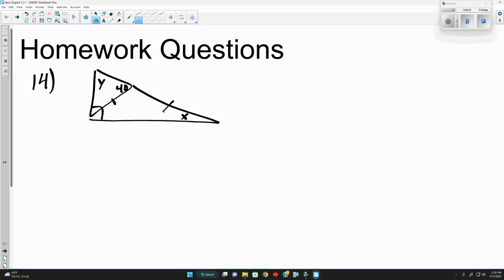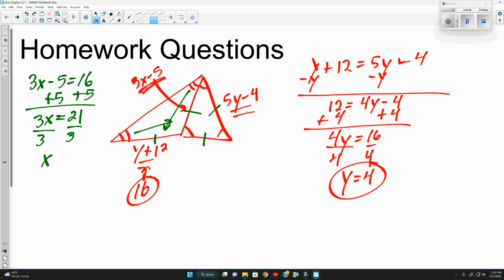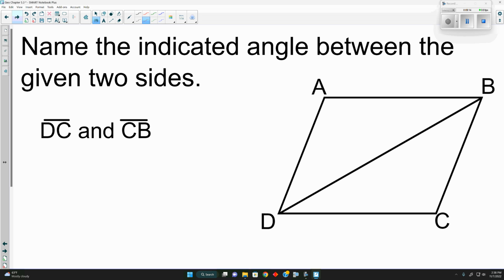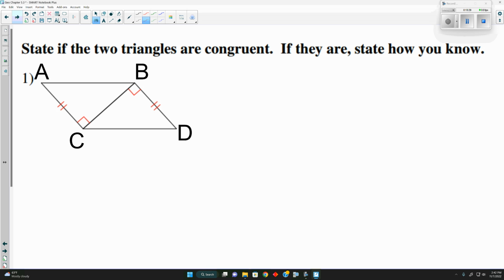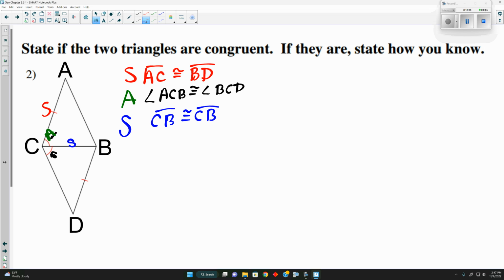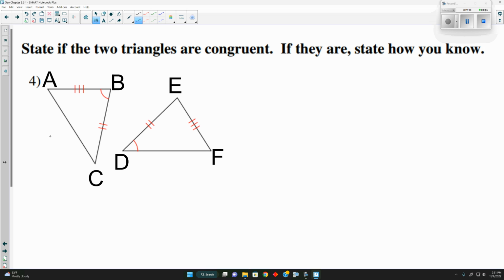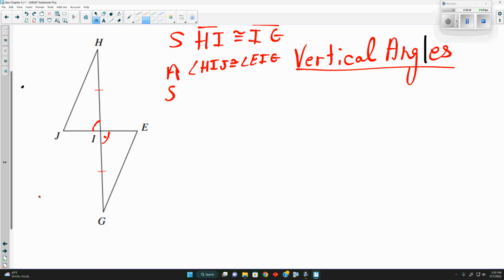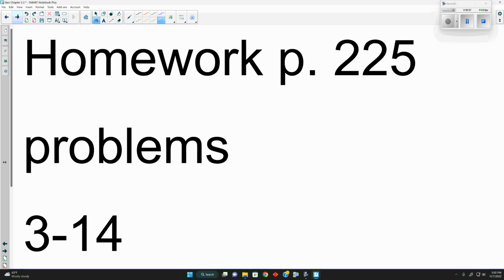Geometry Chapter 5.3